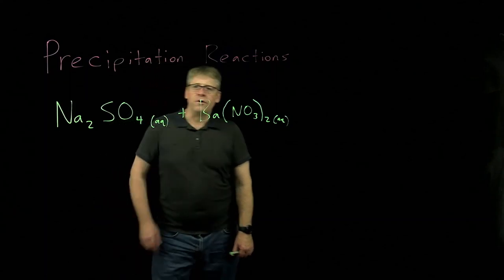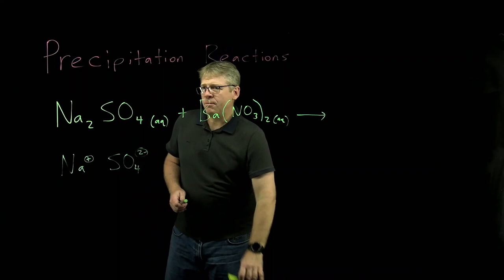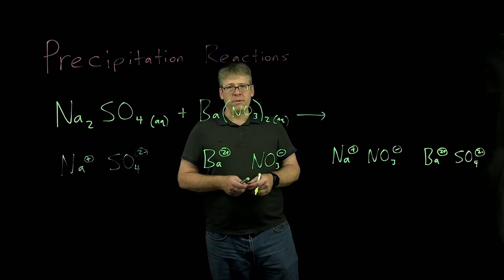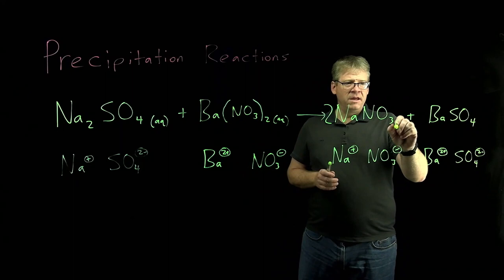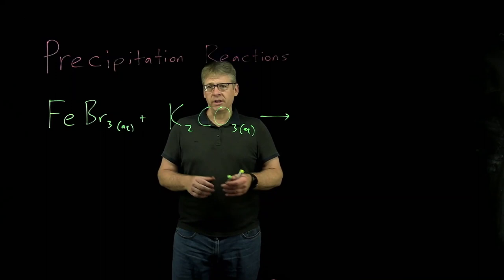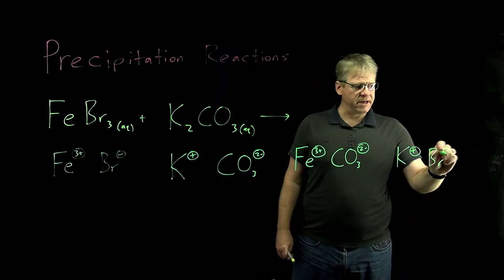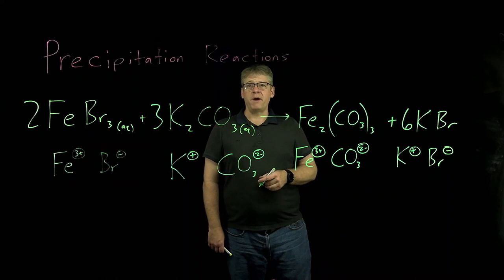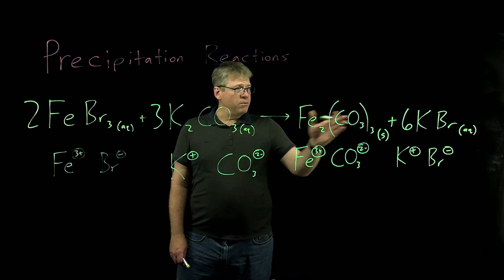Solving Precipitation Reactions Sample Session